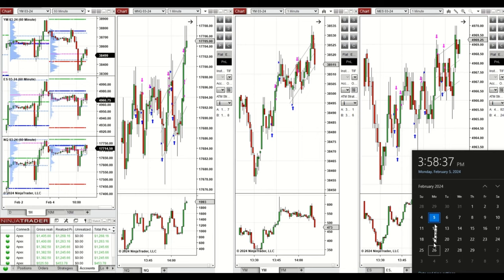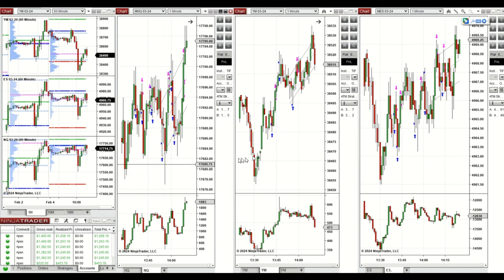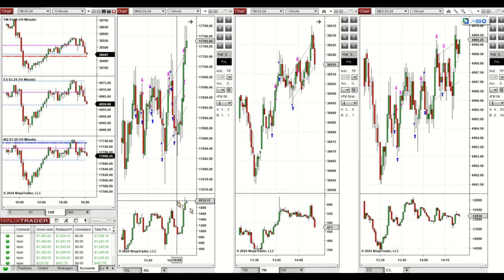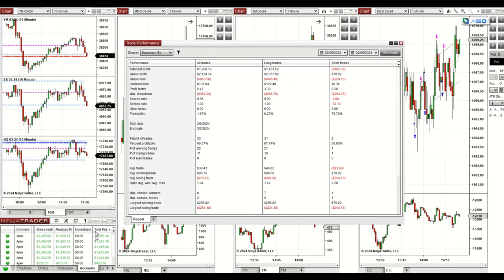Price Action Algo Trading Journal: Nasdaq, Dow Jones, and S&P500 Futures - 5 February 2024